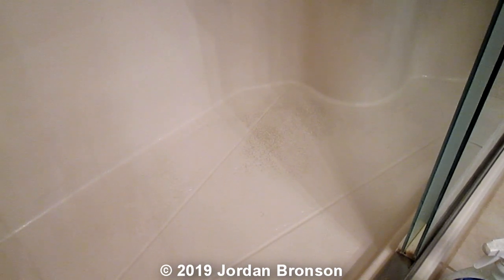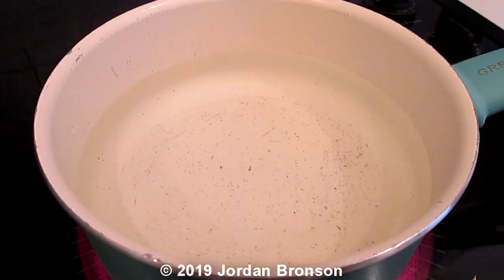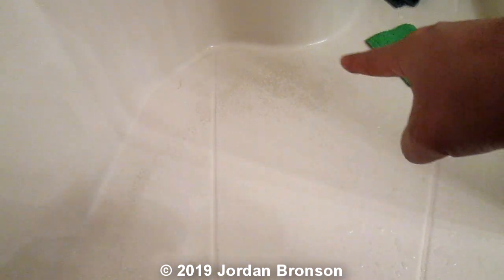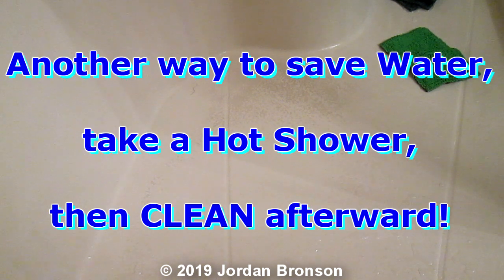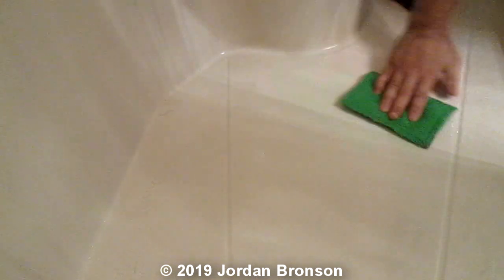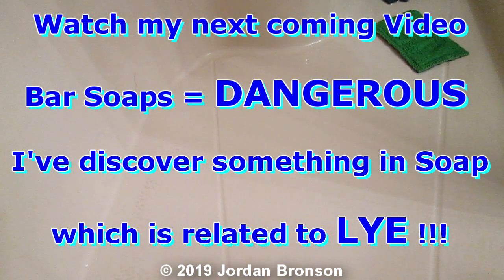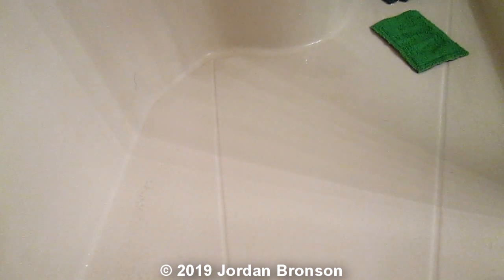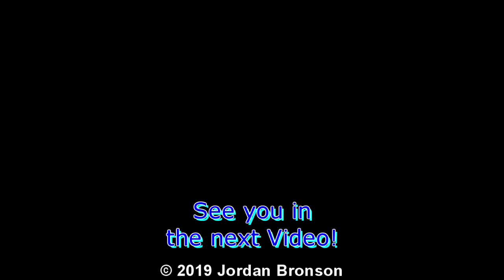How to clean HEAVY SOAP SCUM with WATER - BATH TUB + SHOWER - EASY + FAST Soap Scum Remover - WHAT??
Believe it or not, you can clean HEAVY SOAP SCUM with just plain HOT WATER!  Yup, using Science to do it and it's pretty easy and simple.  Why waste money on Chemicals and Harsh Stuff that is NOT good for you during cleaning, but also bad for the environment as well.  Let plain HOT WATER do the job for you and just as simple and easy as that!

I'm really proud of myself today for thinking what was "IMPOSSIBLE = POSSIBLE".  As you can hear it my voice in the video and frustrations dealing with HARD HEAVY SOAP SCUM.  I was on my hands and knees trying to get these HARD HEAVY SOAP SCUM out.  During my frustrations, I was able to think of HOW THEY MAKE SOAP and that is when I figured that you can just use HOT WATER to do it.  Just think of Science and then GO BACKWARD!

If you don't believe me, try it for yourself and you will see how easy it is and cost next to nothing!  I mean I've spent a lot of money on Chemicals and even that, it would NOT come out.  Plain HOT WATER saved the day and it will save a lot of money for you as well.

NOTE: I can tell you ahead of time. A lot of Company is going to HATE this video, watch!

1- DO NOT COPY WHOLE or PARTS OF THE VIDEO
2- DO NOT POST THE VIDEO WITHOUT PERMISSIONS
3- THIS IS A COPYRIGHT VIDEO.

:D